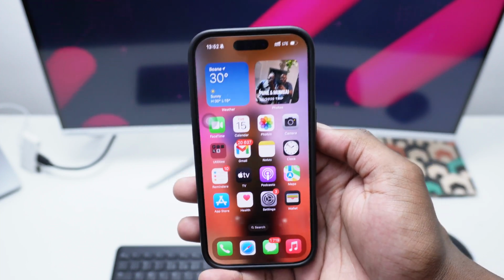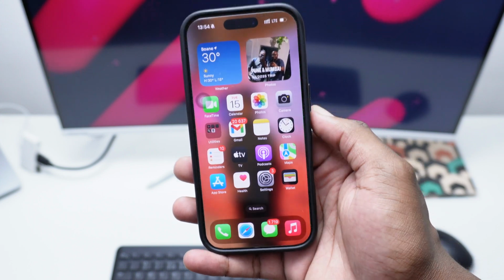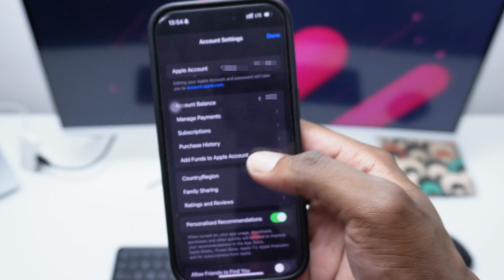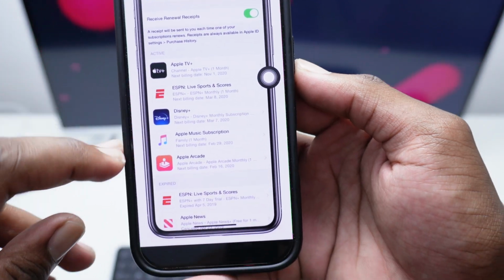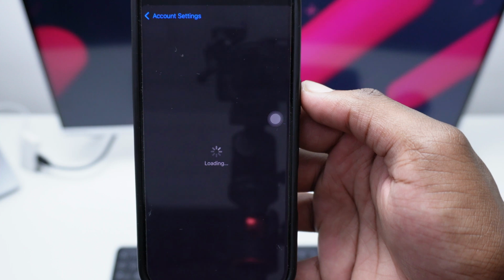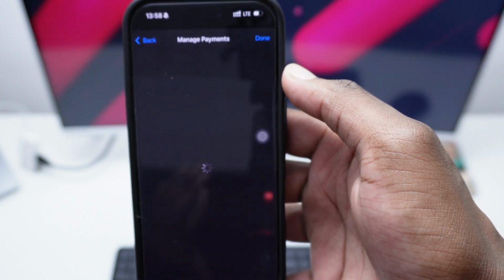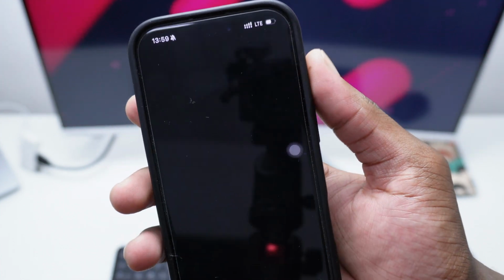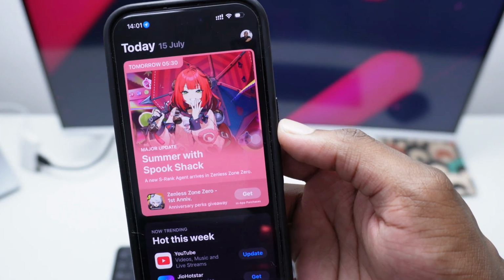How To Change App Store Country on iPhone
Here's a quick tutorial on How To Change App Store Country on iPhone.